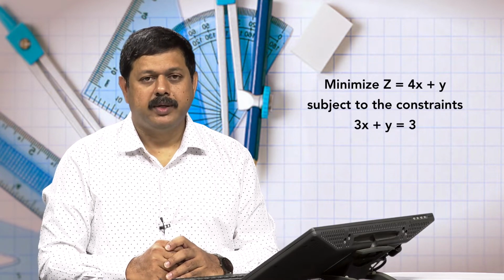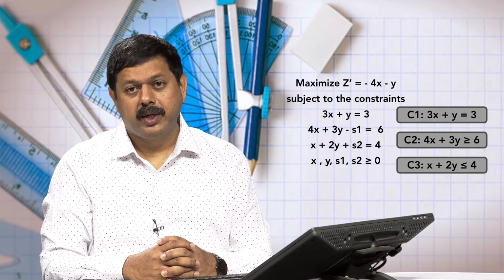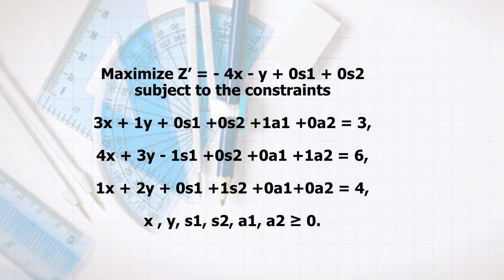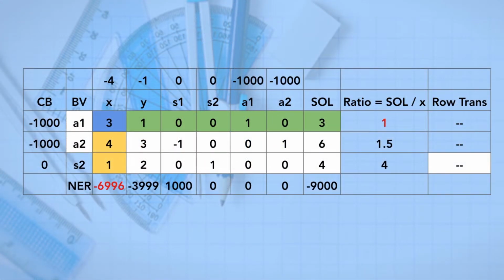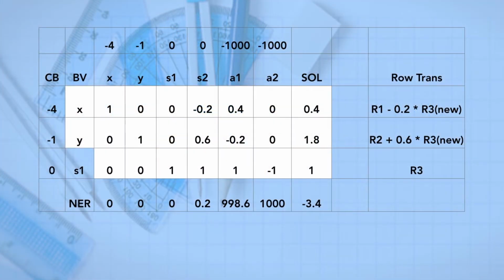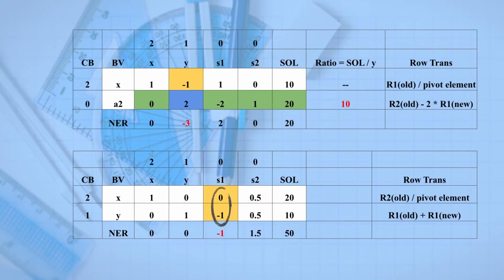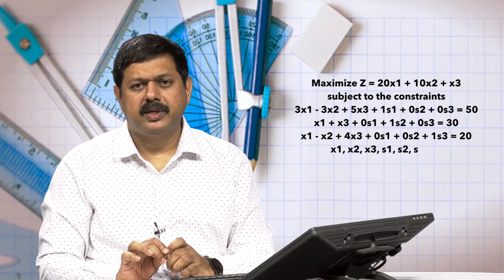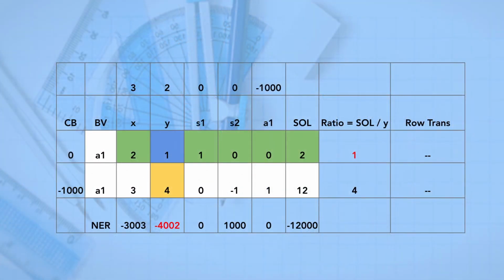Week 2 Module 1 Solution of LPP using Big M technique